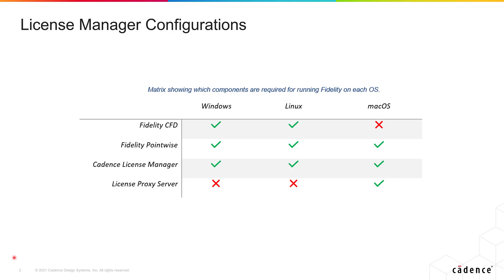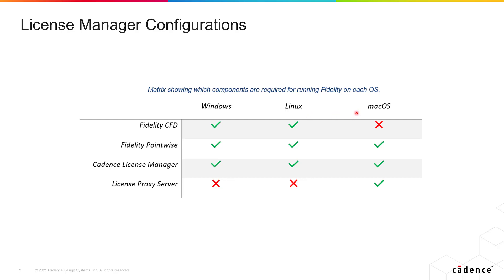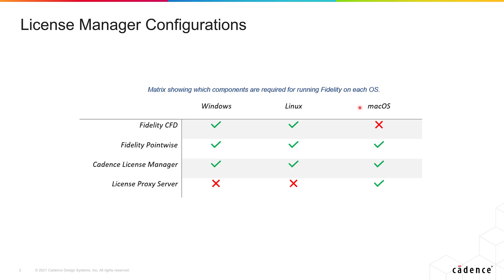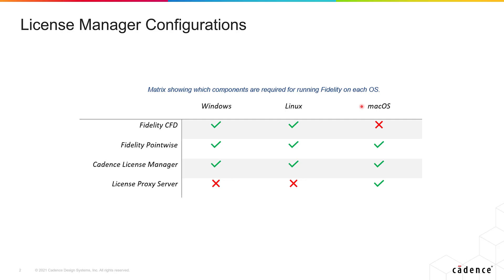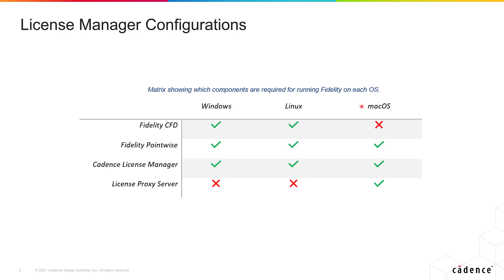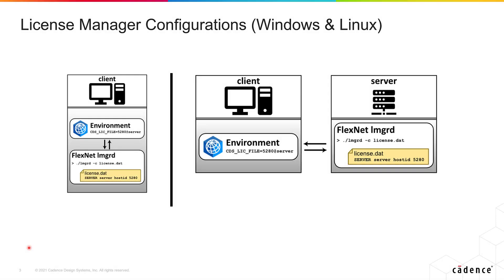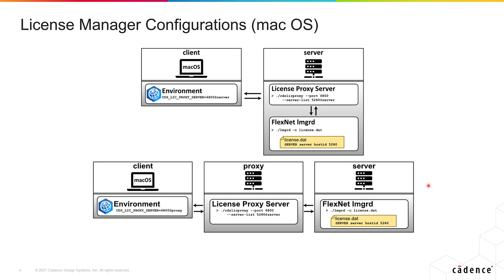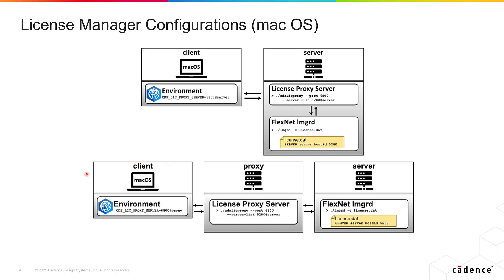Cadence Fidelity License Manager Configurations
In this video, we continue a series of videos on how to use the Fidelity product line.  This video focuses on the different configurations available for the Cadence License Manager.

If you are a current customer, and recently purchased or renewed a Fidelity product, you can find a helpful video for setting up credentials for Cadence Online Support (COS) here